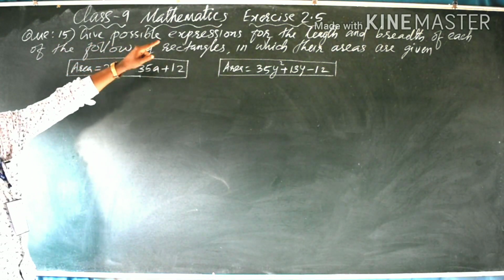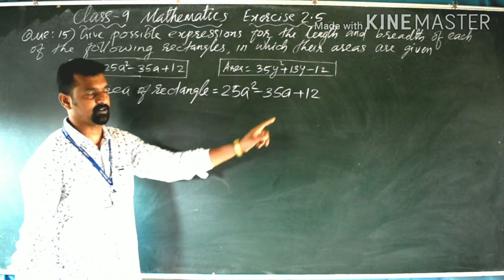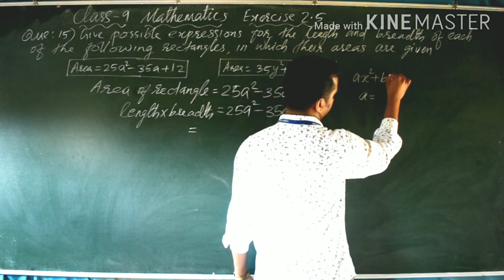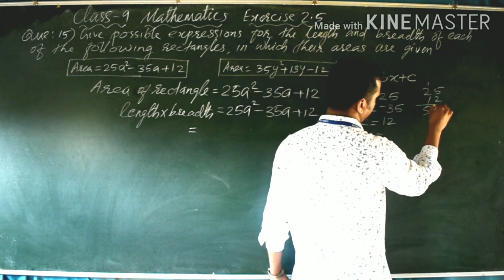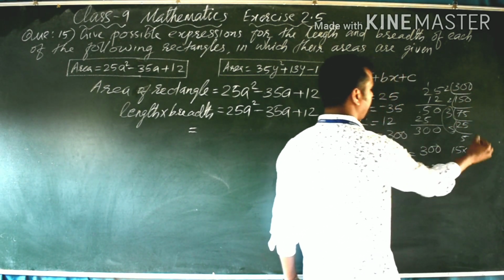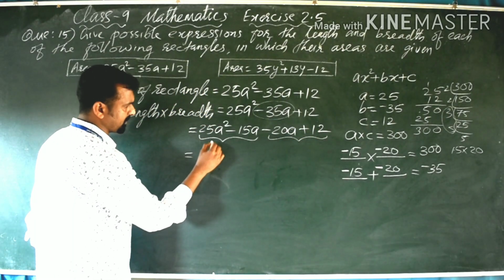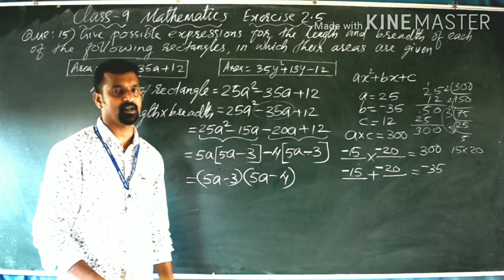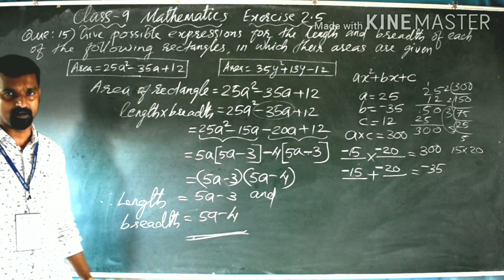Class 9 : Mathematics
CKHS,MON
Class 9
Mathematics
By Mr. Siju. K. S